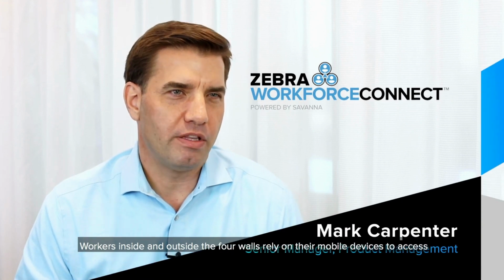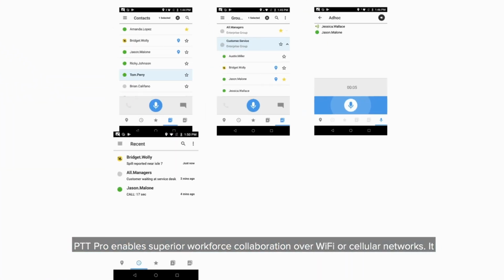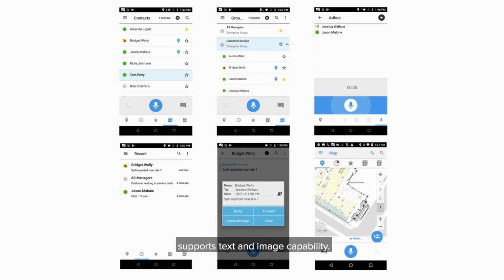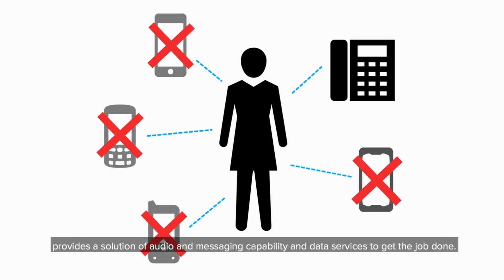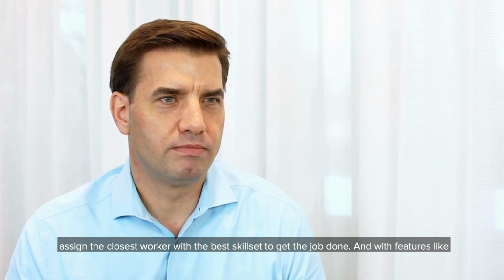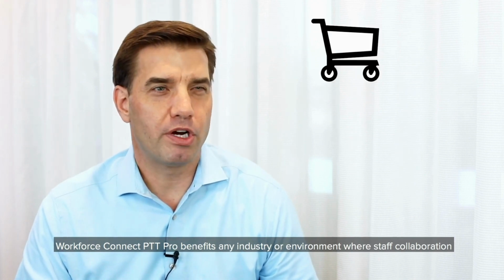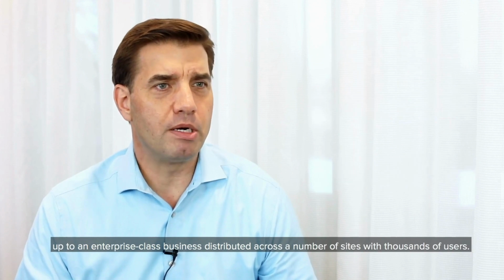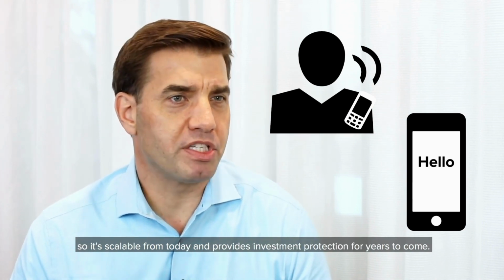A guide to Zebra Workforce Connect Push-to-talk Pro Software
Building a compelling business case for the desired process or execution change, coupled with the demonstration of its reliance on the right technology, can help secure the necessary approvals. Moreover, tying the acquisition of new hardware to improved productivity and cost savings resulting from enhanced customer satisfaction can further strengthen the case. The feature-rich communication solution that enables greater collaboration by turning your front line’s mobile devices into two-way radios. Zebra’s Push-to-talk Pro expands the normal Push-to-Talk features of workforce connect by improving the systems it performs on and allowing access to a multitude of features to create an efficient workforce and workplace.